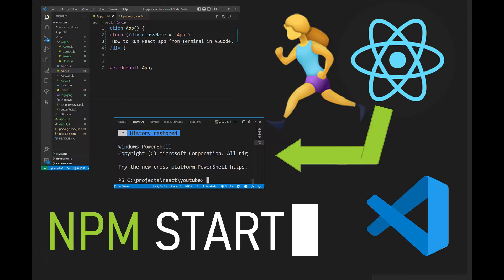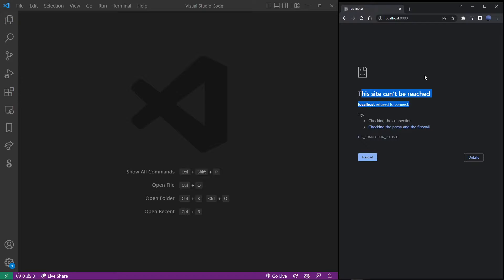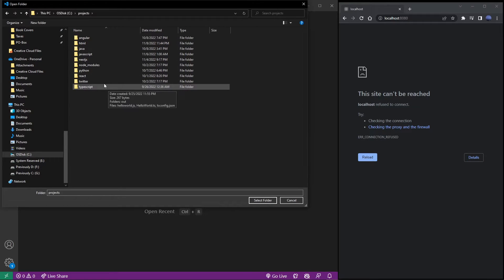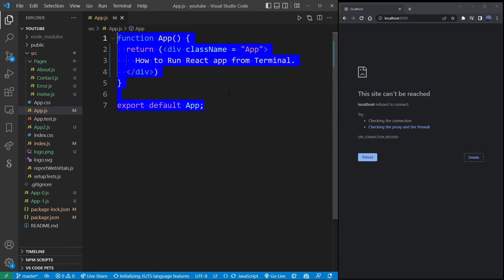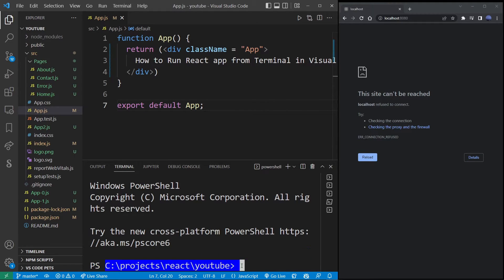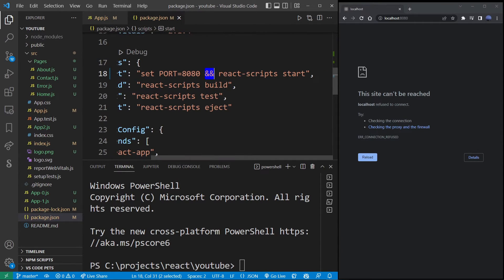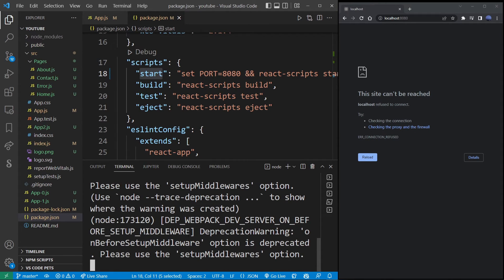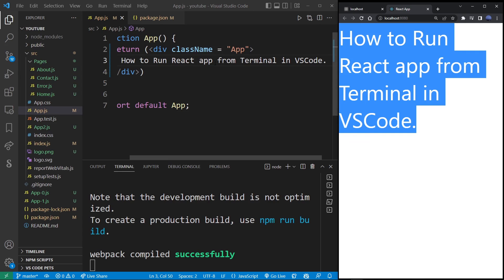How To Run React App In Terminal on command line cmd cli bash (VSCode)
react webdev coding tutorial Hey guys in this simple tutorial we're going to start an existing React app from terminal in visual studio code.

00:00 How to start React app in Terminal in Visual Studio Code
00:29 How to open React Project in VSCode
01:30 Open Terminal
01:43 Verify package.json build settings
02:16 npm start